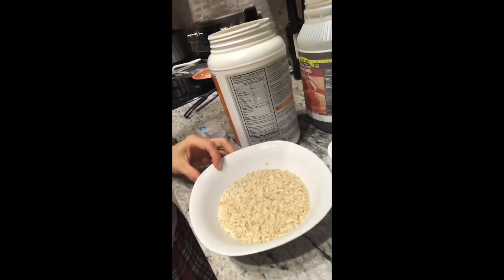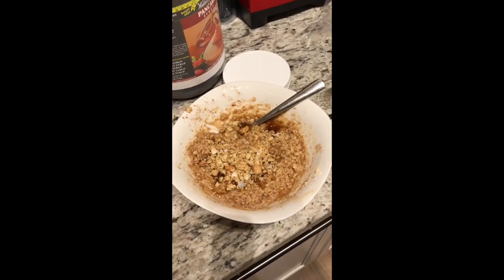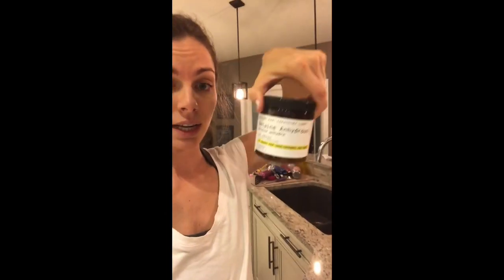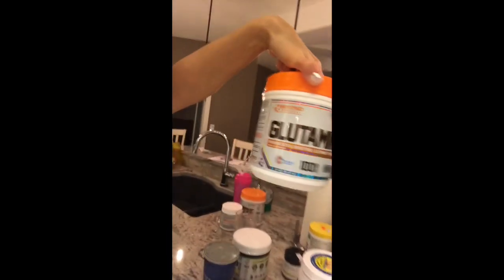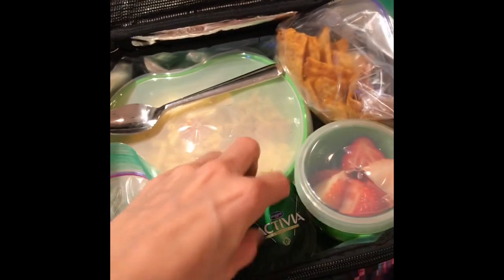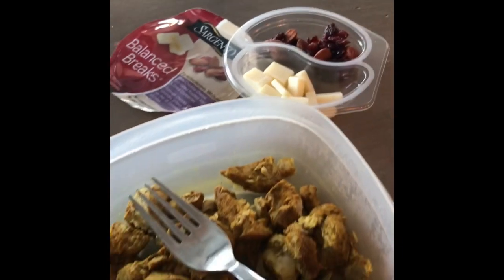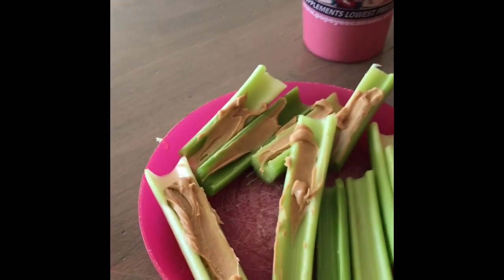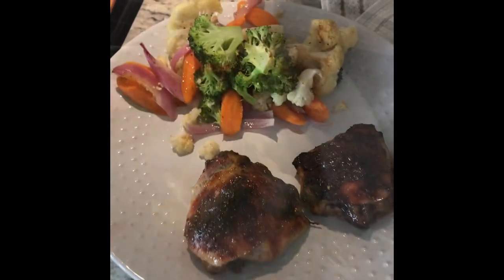What my LOW CARB day looks like/ BOOTY & Core workout & MOMLIFE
SHOW NOTES BELOW:
I want to know what you guys do when you have your workout planned and it doesn't go as planned?

I love hearing from you all!!!

Life happens as you know if your a mom so my workout turned into a 5 & 7-year dance party while I tried to work out.

This video was done a request will be added another one to it for my high carb day and of course another workout.